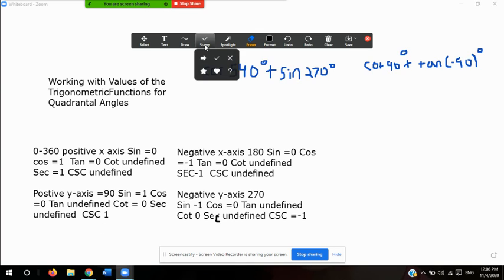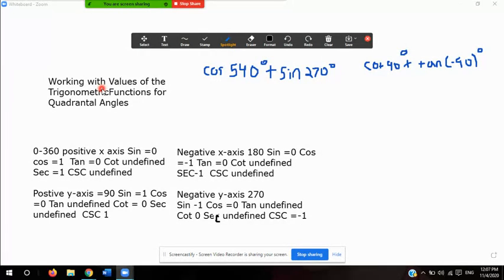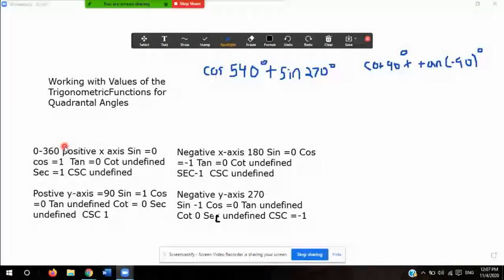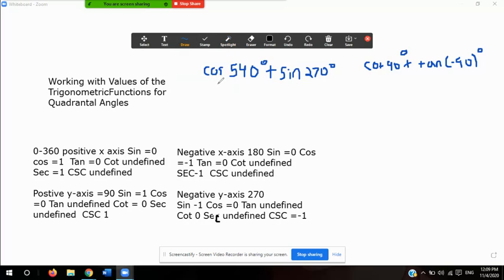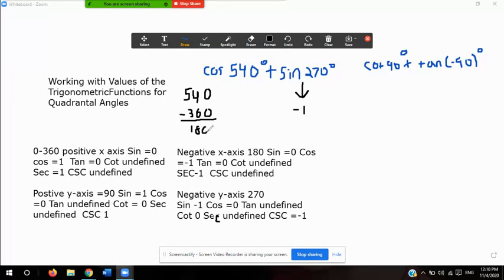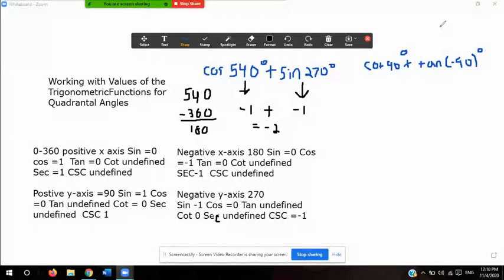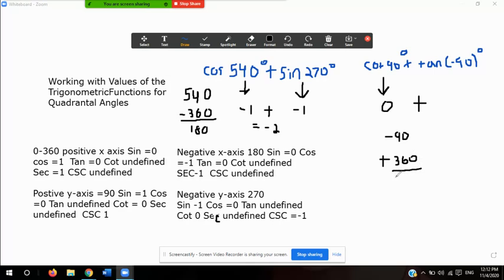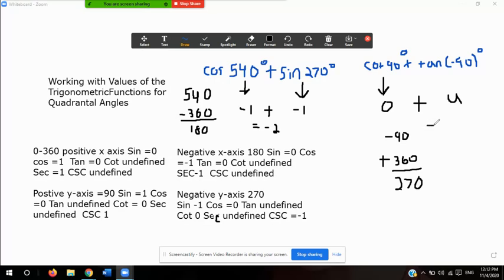11th Grade Trigonometry Working with values of the Trigonometric Functions of Quadrantal Angles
IN this video I will be explaining how to calculate the value of Quadrantal Angles